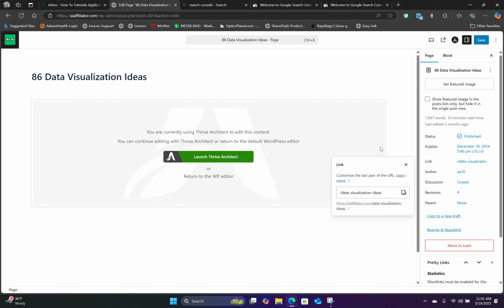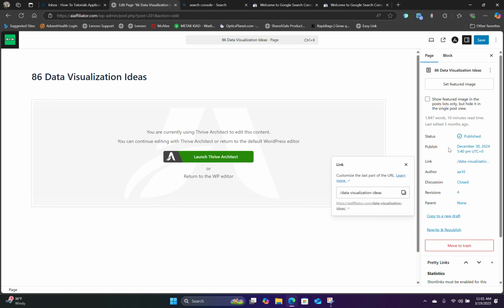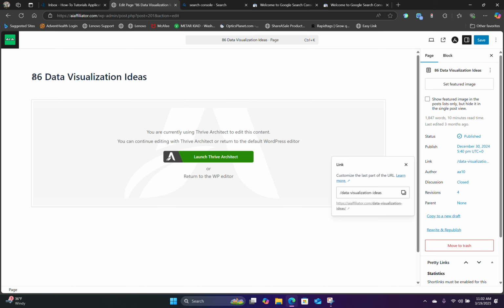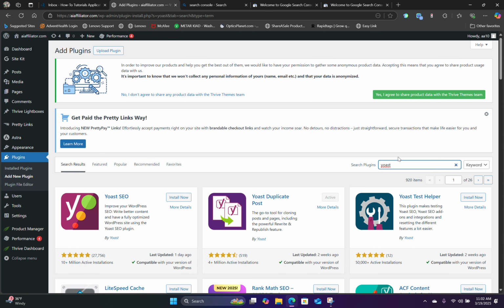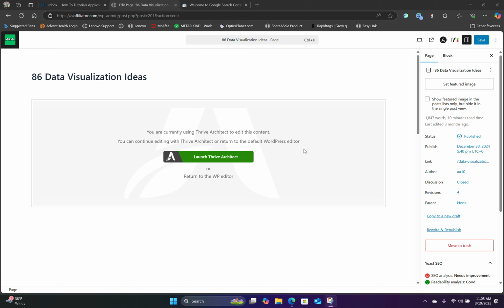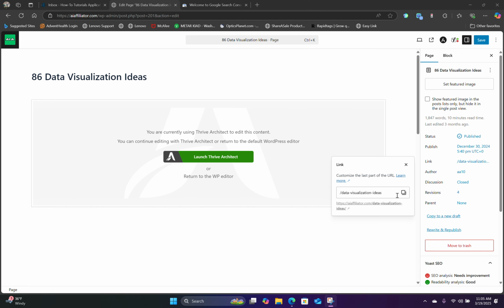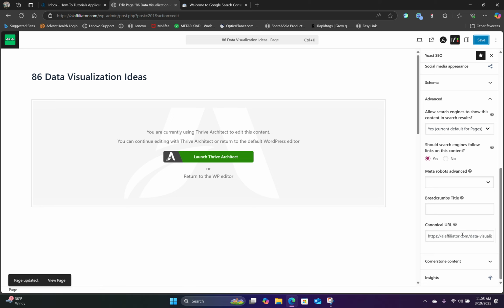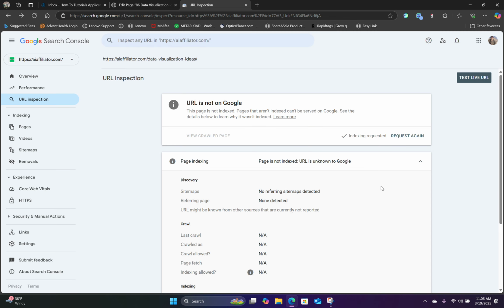How to Add Canonical URL in WordPress Using Yoast SEO [Updated]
This is how to add canonical URL in wordpress and then submit it to Google Search console using the Yoast SEO plugin (Free)

Canonical URL allows you to prioritize content you want the search engine to rank if you have 10 other similar content. Very important SEO technique.